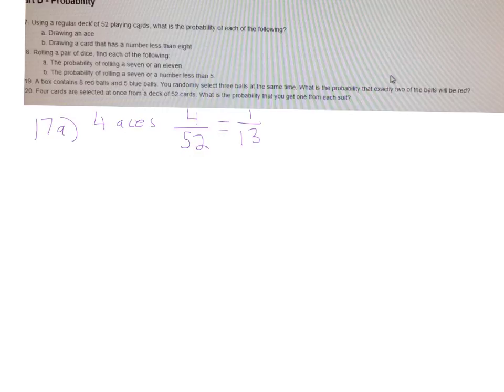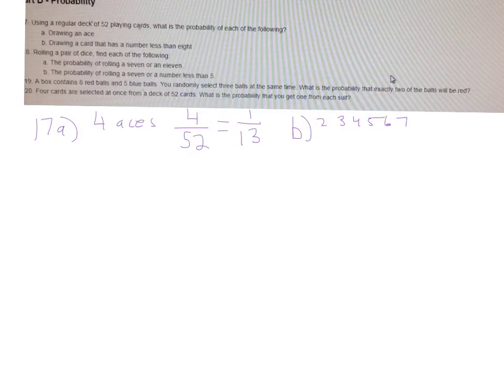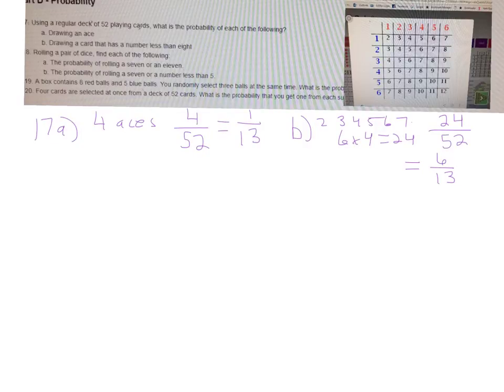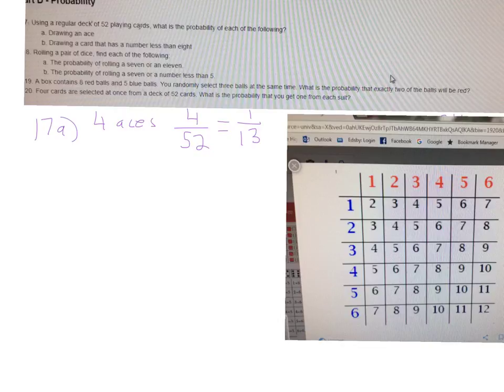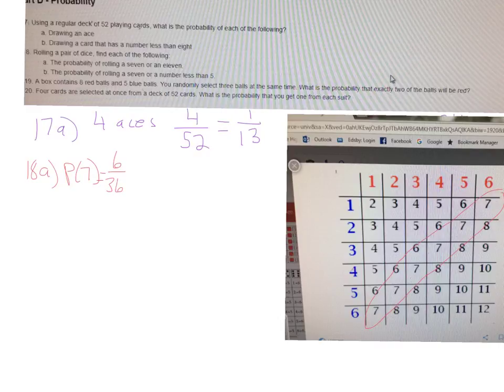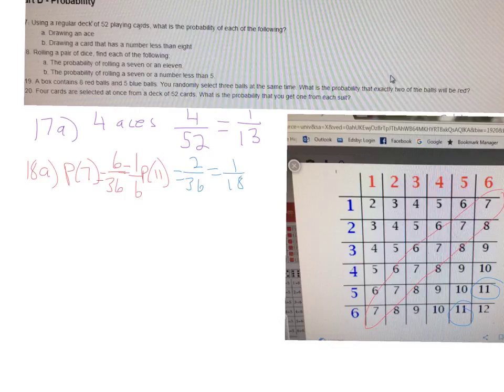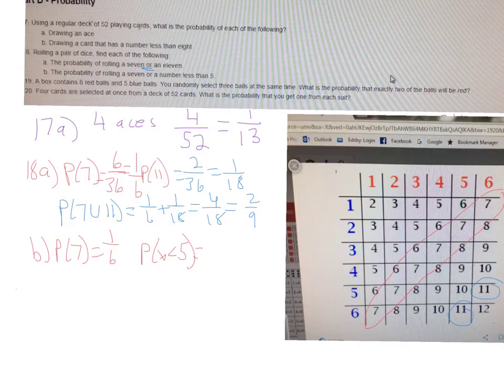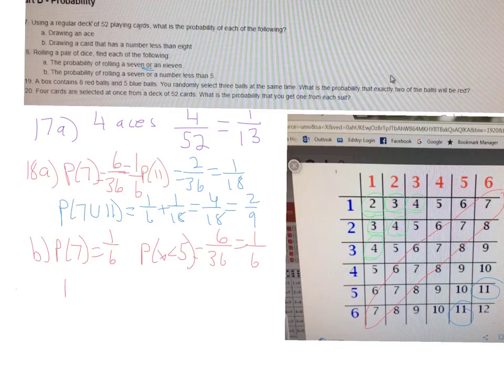17 and 18